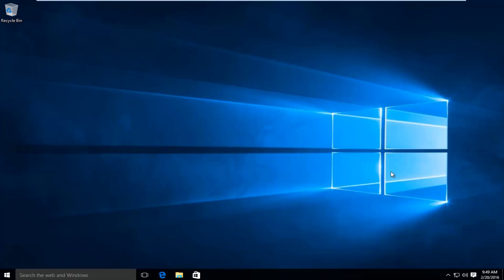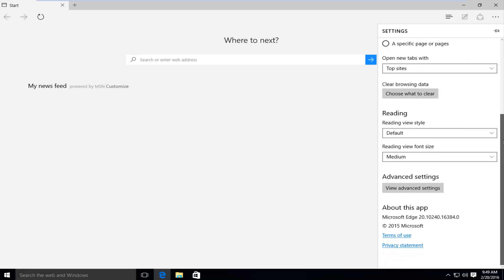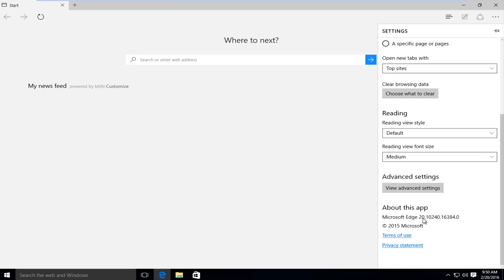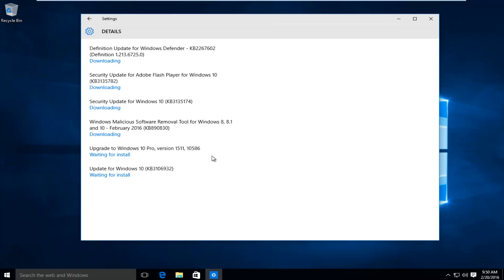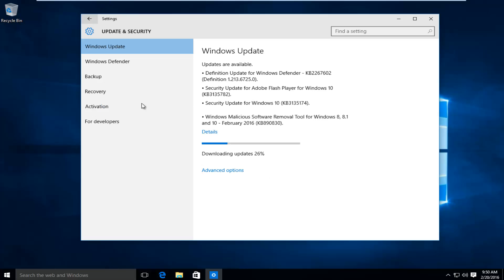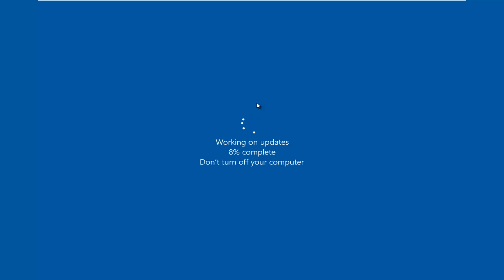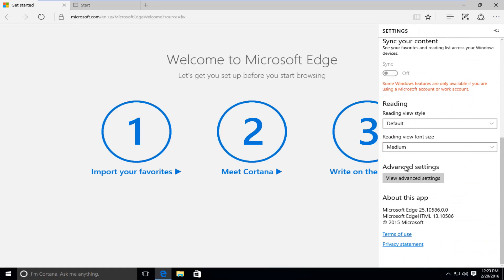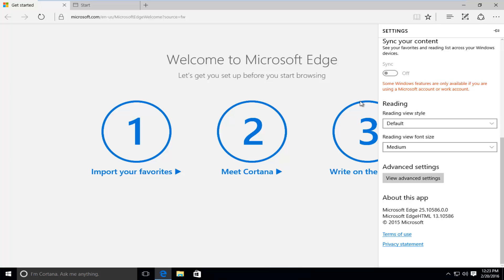How To Update Microsoft Edge Browser In Windows 10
This tutorial shows how to update Microsoft Edge through the Windows Update service built-into Windows. Please note this process can take some time depending on how long it has been since updates were previously installed.

Keep Edge up to date by keeping Windows 10 up to date

Updates to Edge are automatically installed when Windows 10 is updated. So to keep Edge up to date, you need to keep Windows 10 up to date.

Windows 10 automatically updates itself

Microsoft Windows 10 will periodically check for updates and install them. This will automatically mean that you have the latest "stable" version of the Edge web browser.

Updating Edge

This tutorial will show you how to manually trigger Windows 10 to check for updates and install them if they are found.